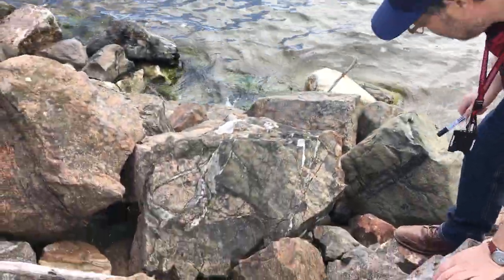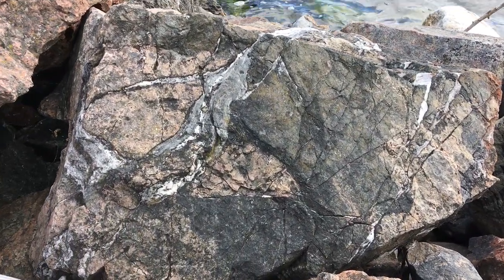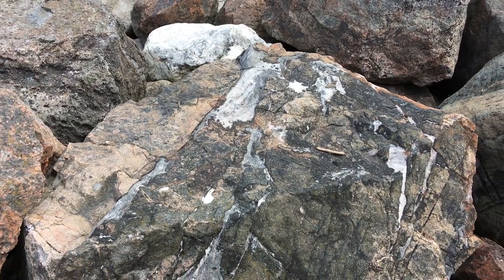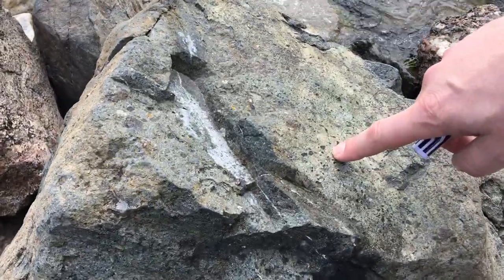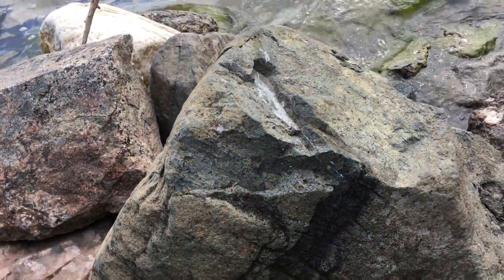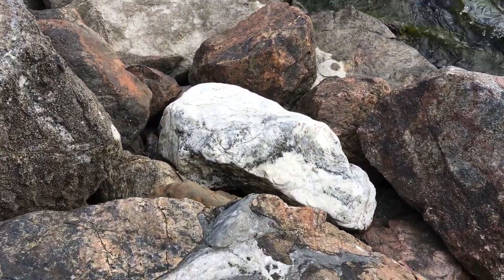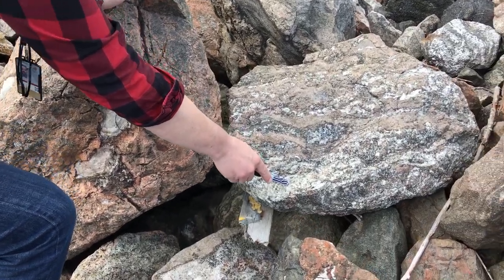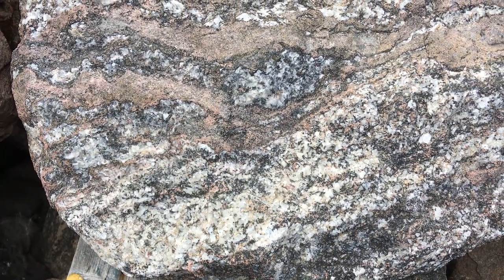ROCK Academy: Carbonatite-Kimberlite-Alnöite association at Ås Jetty, Alnö